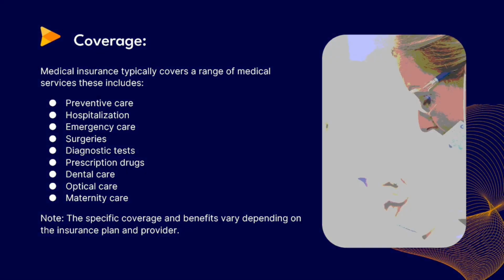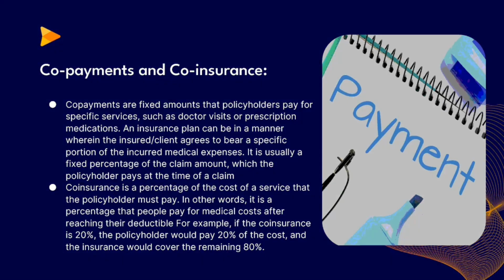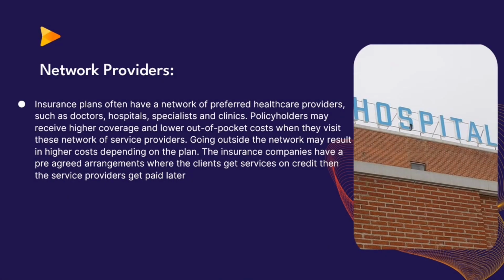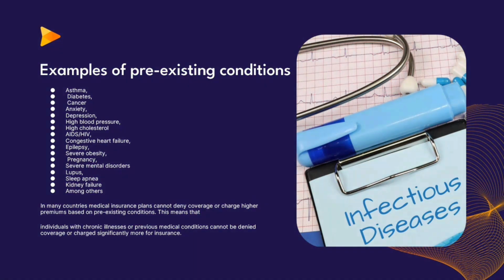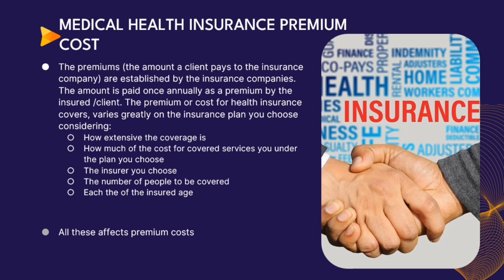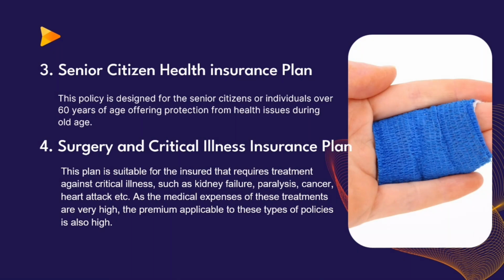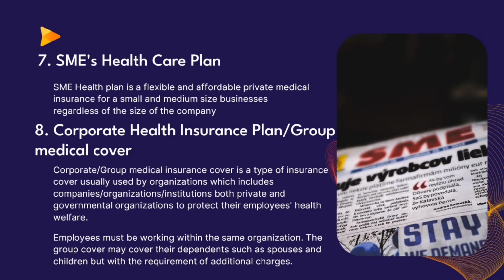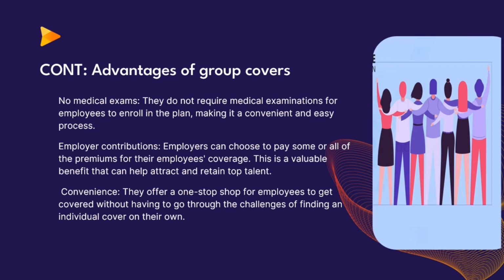PART 1: SECRETS ABOUT MEDICAL HEALTH INSURANCE COVERS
In this informative video, we provide a comprehensive guide to medical health insurance coverage, benefits, factors to consider when choosing the best cover in the healthcare system. Learn about deductibles, co-pays, and premiums, benefits, factors to consider as well as the importance of network providers for accessing healthcare services. Discover how medical insurance helps with preventive care, prescription coverage, and managing chronic and pre-existing conditions, while also providing peace of mind during medical emergencies. Make informed healthcare choices with our expert insights on navigating the complexities of medical insurance.